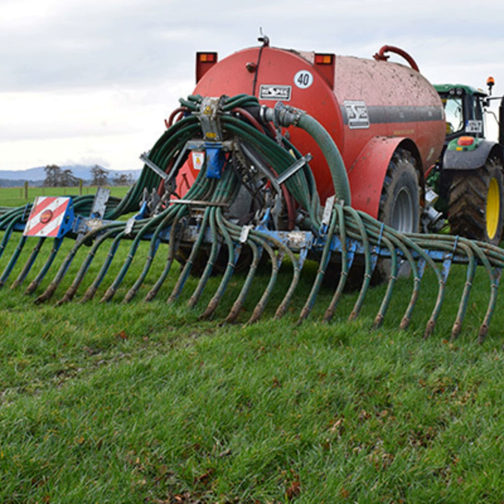How to maximise the nutrient uptake and productivity from slurry on your farm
With the deadline for slurry spreading fast approaching, Mark Plunkett joins Emma-Louise Coffey on this week’s episode of The Dairy Edge podcast with his tips and advice to maximise the nutrient uptake and productivity from slurry on farm.

Mark urges farmers to make a plan to target the most appropriate fields for slurry application - slurry with low P and K indexes or have had silage cuts during the year.

Mark reminds farmers that this is the last opportunity to empty tanks ahead of the winter housing period.

Furthermore, Mark says that the window for liming fields is now open. Lime remains a cheap fertiliser product, especially with access to funding from the National Liming Programme.

Benefits of liming include building optimal soil fertility, nitrogen mineralisation and increased grass productivity.

For more episodes from the Dairy Edge podcast go to the show page at: